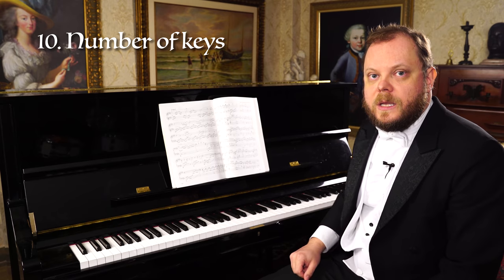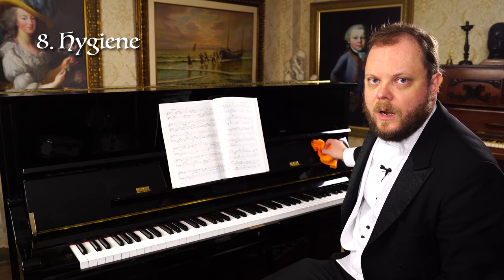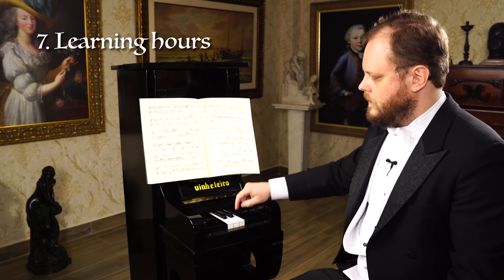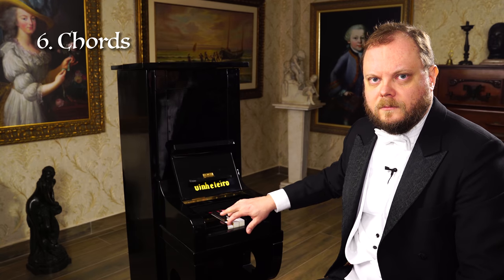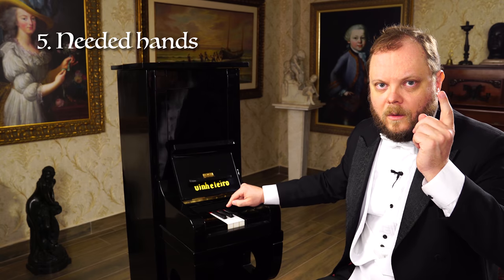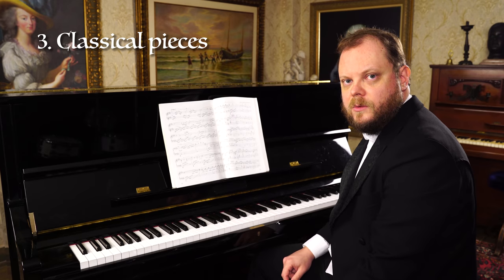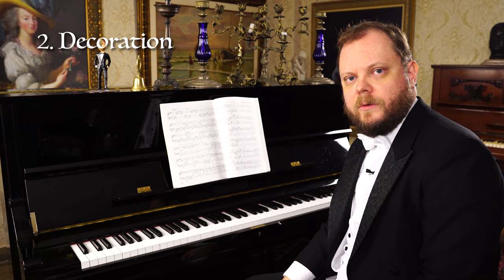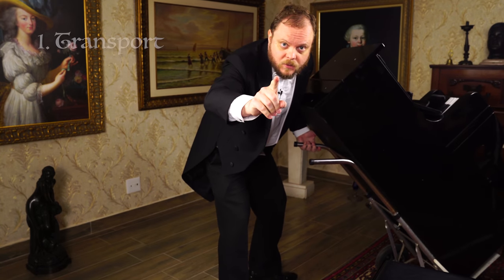The Incredible 5-key Piano!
This is the incredible 5-key piano. I mentioned 10 advantages of the 5-key piano over the 88-key piano. Please comment if you know of more advantages.